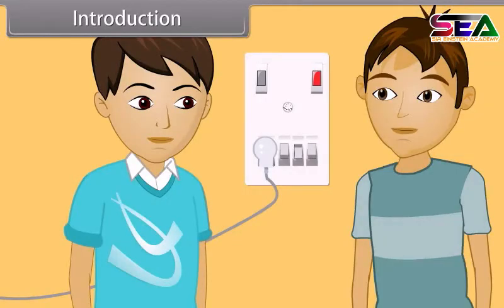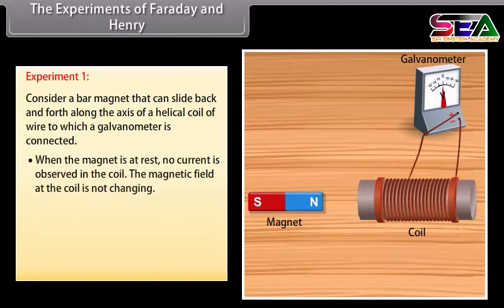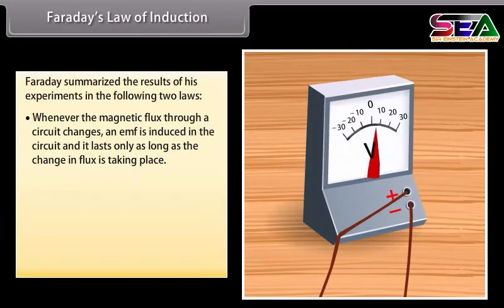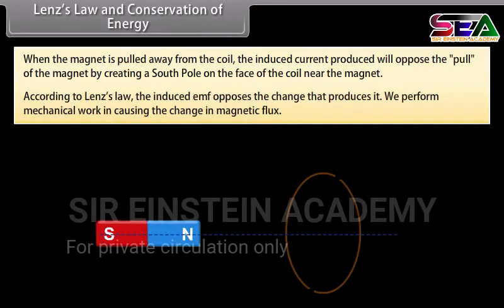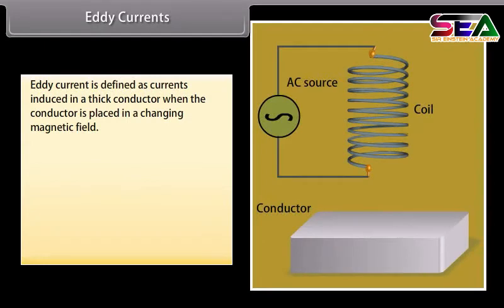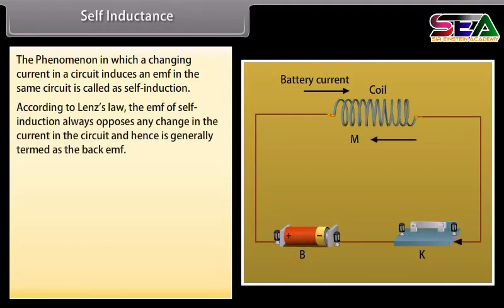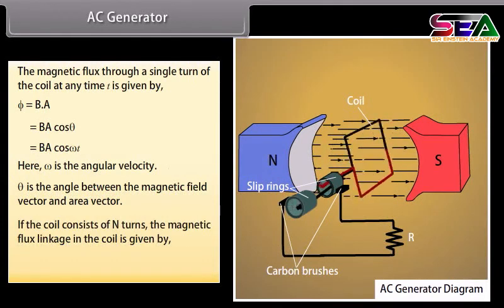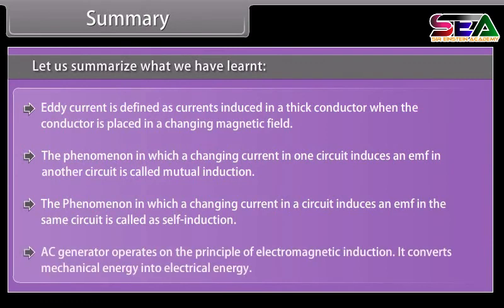Electromagnetic Induction | EMI | Transformers | self induction | Mutual induction Class 12 Physics